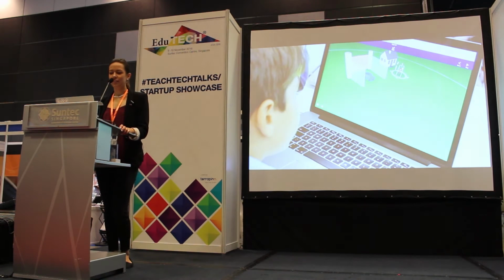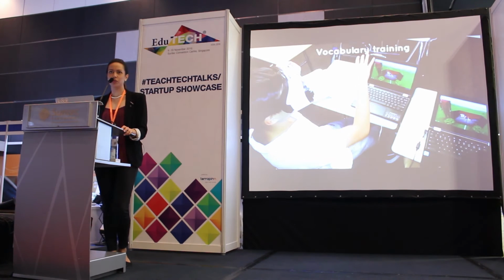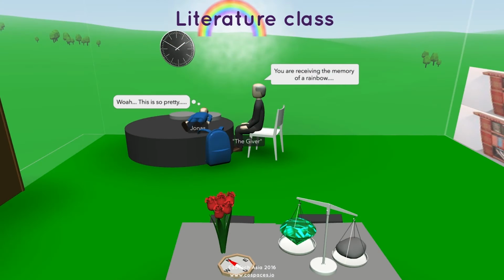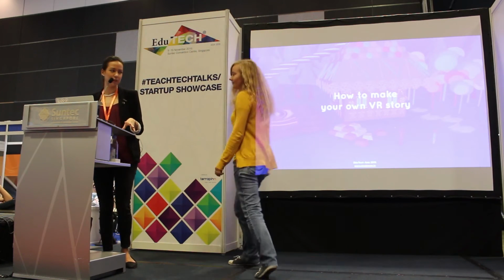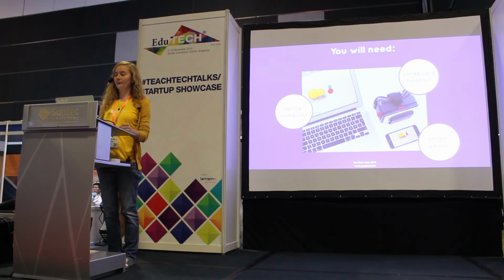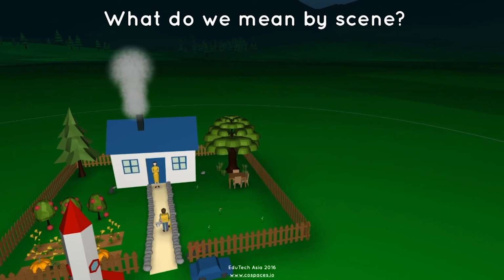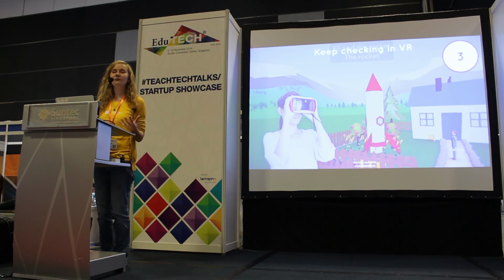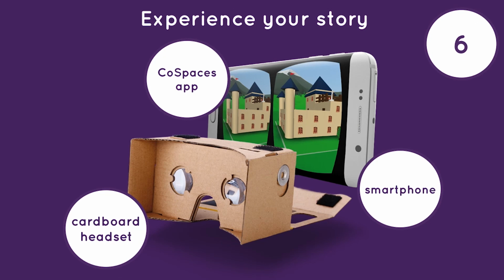"Creating virtual reality in the classroom" – talk at EduTECH Asia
Why would you want to create virtual reality in the classroom?  And how does it work?

We answered these questions in a talk at EduTECH Asia in Singapore on November 10, 2016.